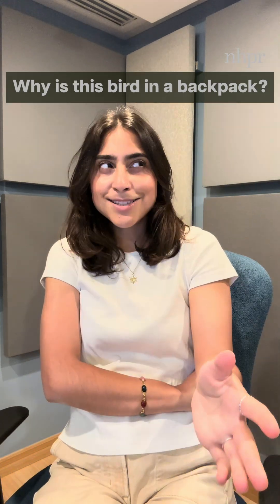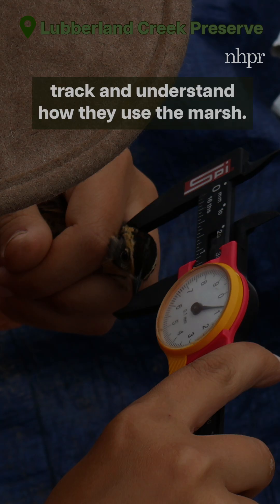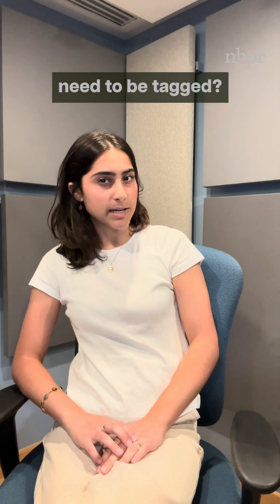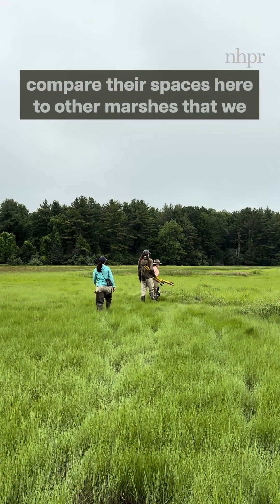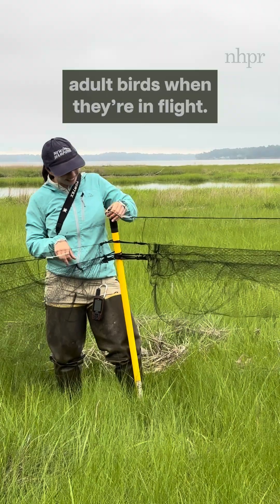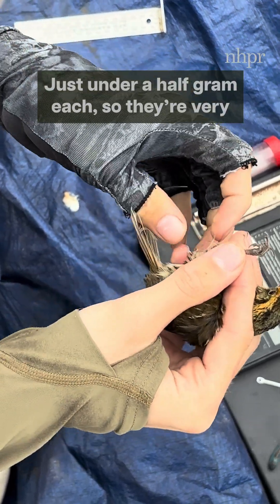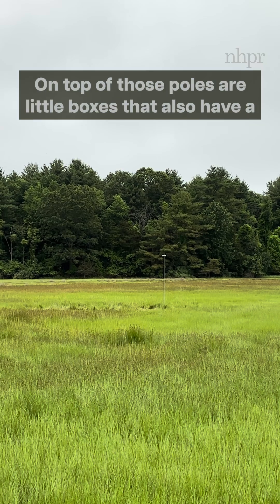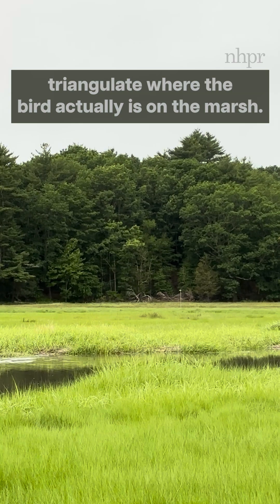Ever seen a bird in a backpack?🪺🐦‍⬛🎒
In late June, a UNH research team set out to tag saltmarsh sparrows on Lubberland Creek Preserve, a marsh site in Newmarket managed by The Nature Conservancy.

Across the country, century-old salt marshes have been lost to development. Even healthy marshes, like the one in Newmarket, are at risk of disappearing because of sea level rise fueled by climate change.

PhD student Talia Kuras says restoring and preserving these sites is crucial to ensure the survival of all the human and non-human communities that depend on marshes for their existence or way of life, including saltmarsh sparrows.